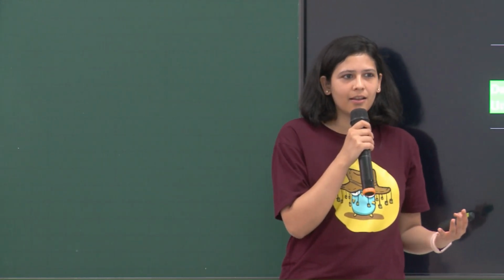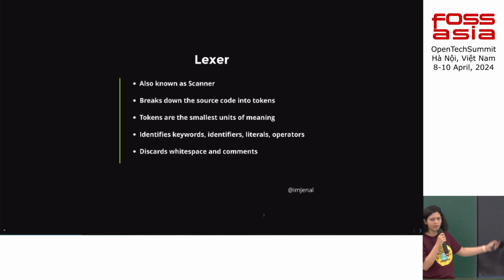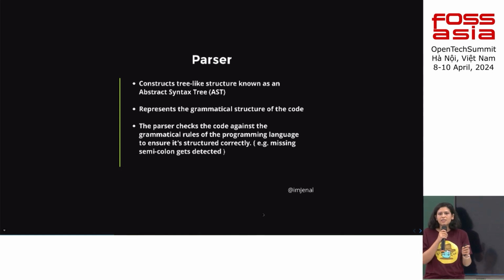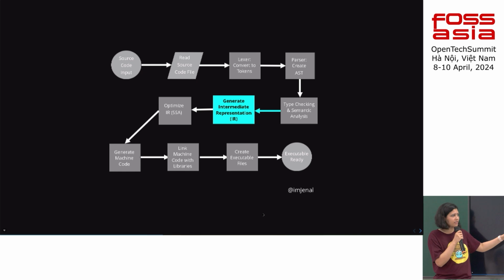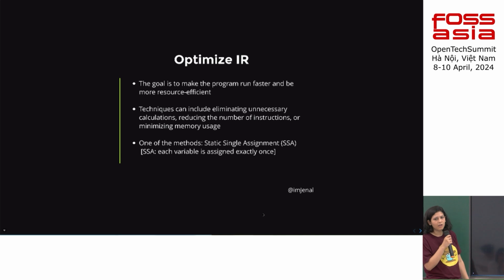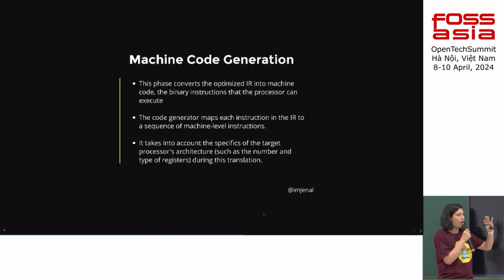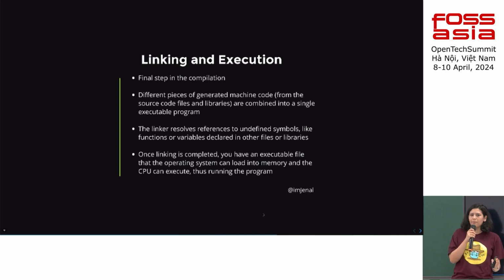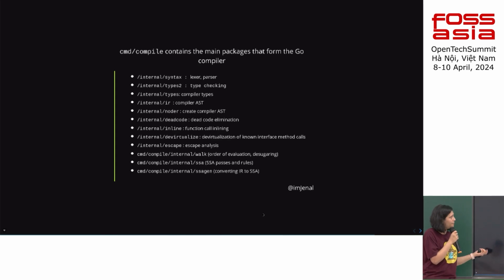Decoding the Black Box Understanding the Go Compiler, Jyotsna Gupta | FOSSASIA Summit 2024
Dive into the core of Go development as we unravel the mysteries of the Go compiler. This talk aims to demystify the intricacies of the compiler, offering insights into its inner workings, optimization strategies, and the impact on your code. From the compilation pipeline to performance tuning.